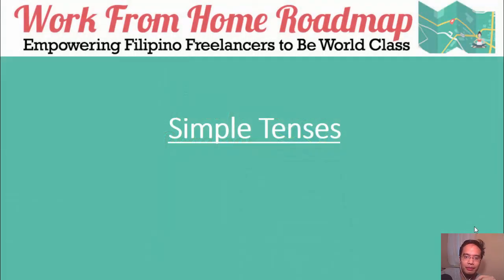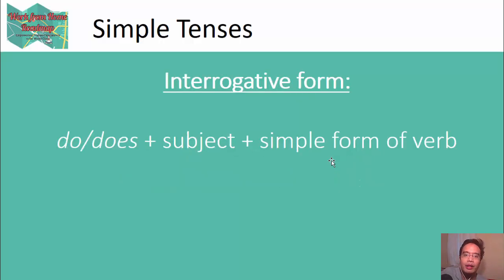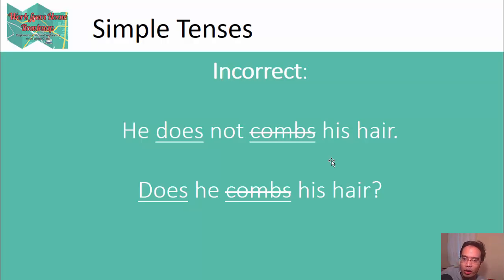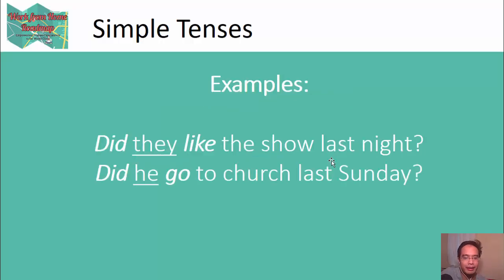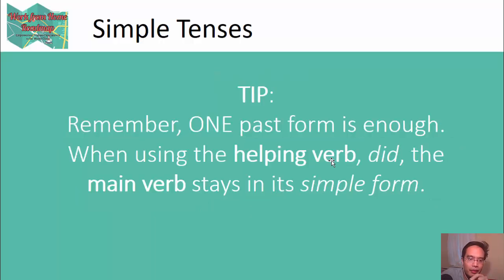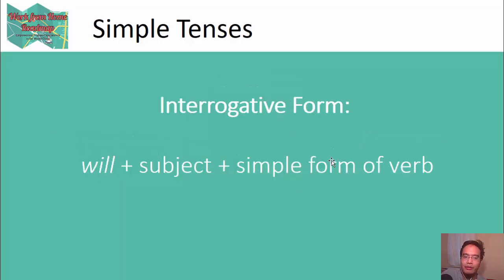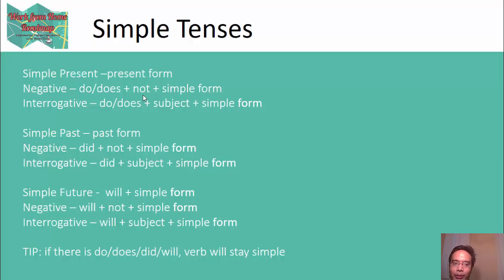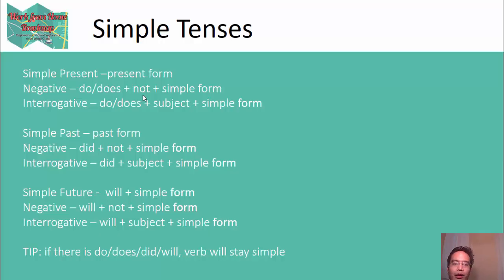3 2 simple tenses